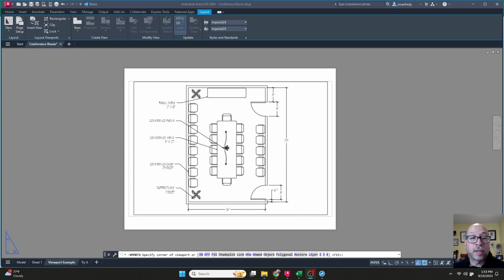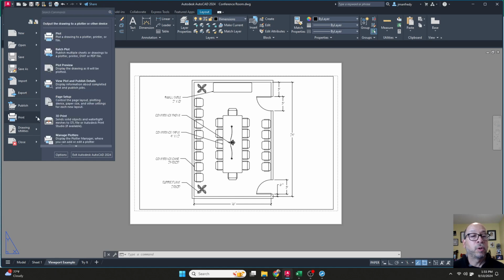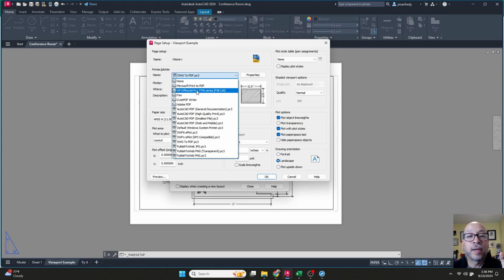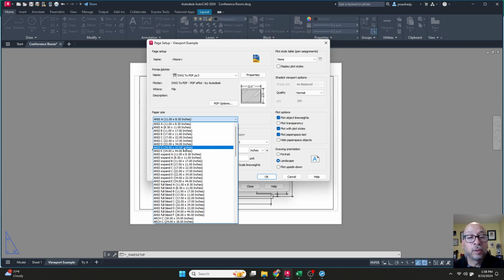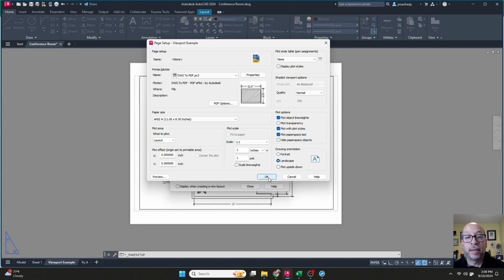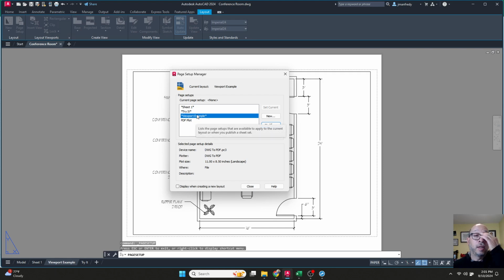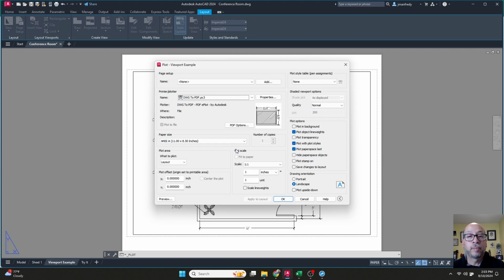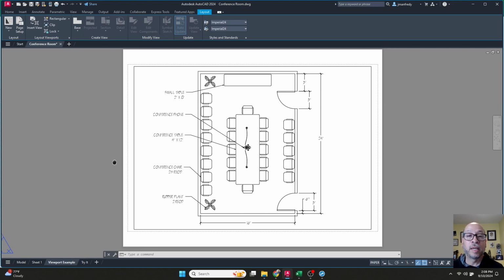CAD 134 Week 7.2 FA24